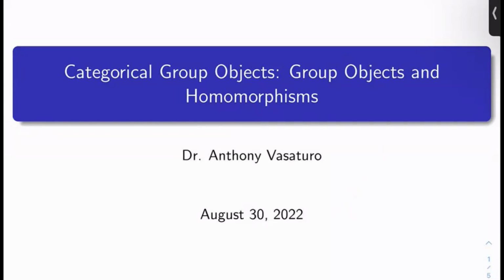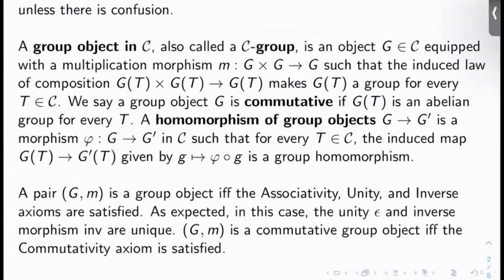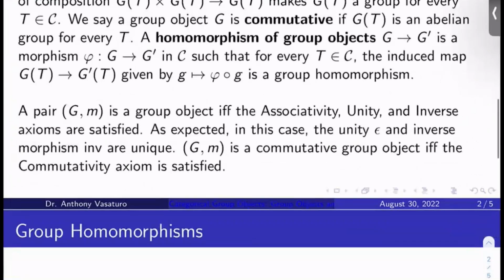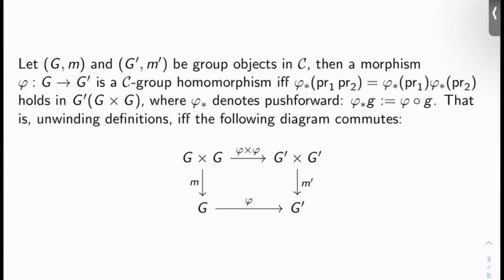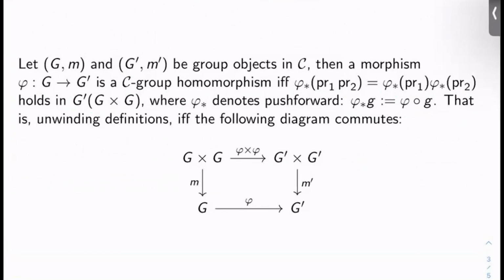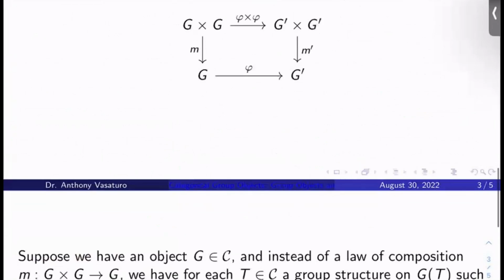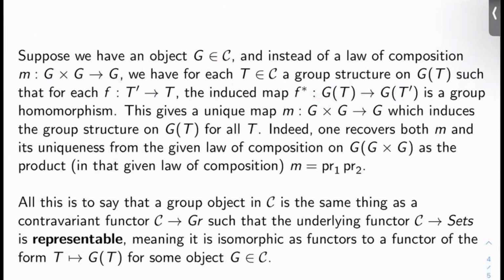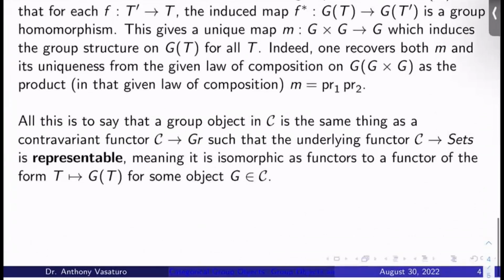Fermat's Last Theorem: Group Objects and Homomorphisms! (5.3, 69)